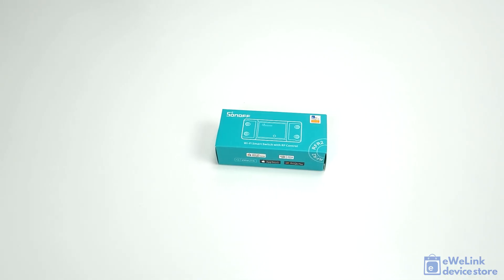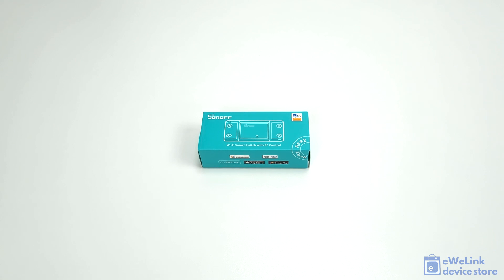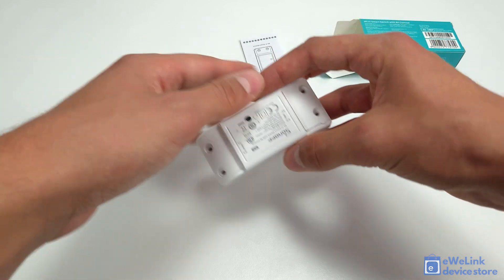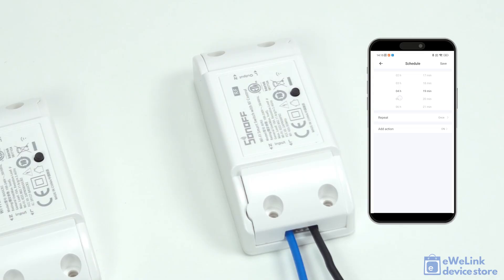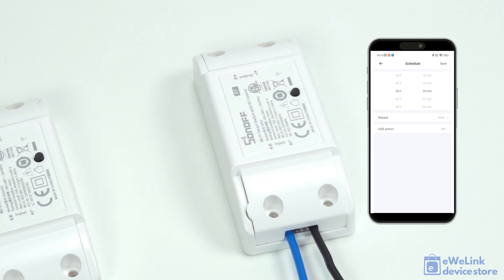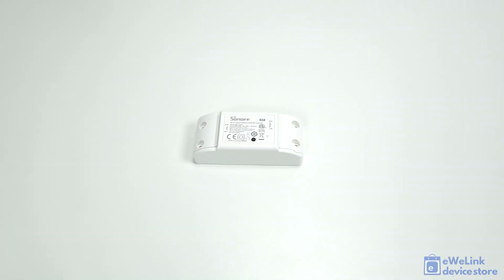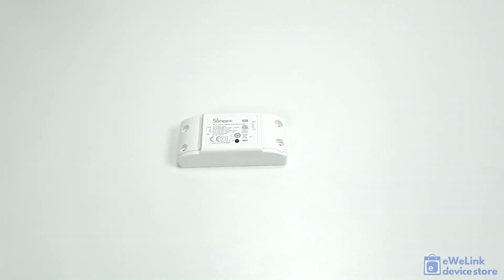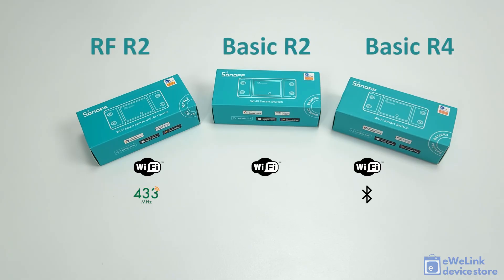Sonoff RF (R2) WiFi + RF smart relay switch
Smart relay, remotely controllable via Internet and smartphone, WiFi-equipped, and also supports 433 MHz radio remote control, with timer function, 2200W (10A) max. output.

It can be switched and set for scheduled switch from eWeLink smart phone app, and is also controllable locally from RF 433MHz remote controllers and wireless RF switches.